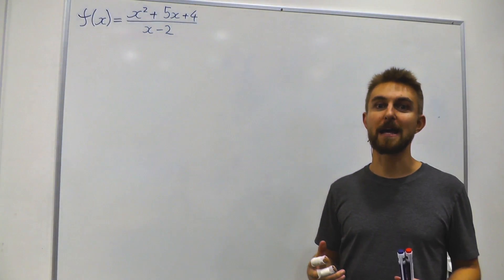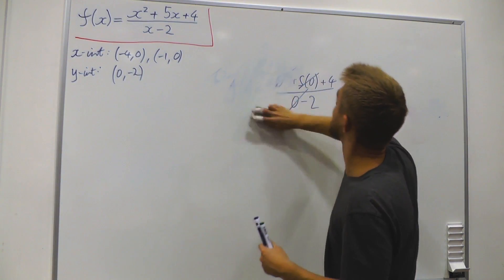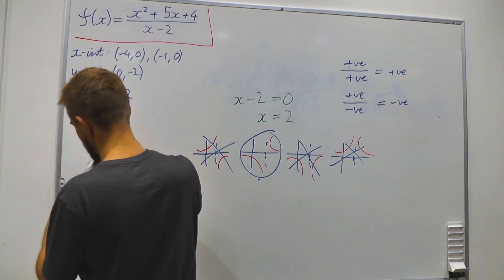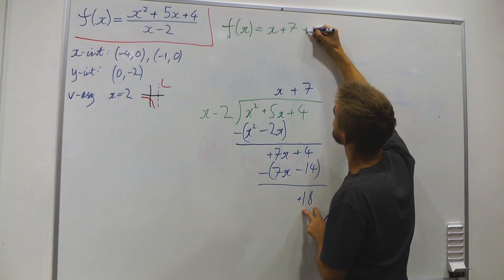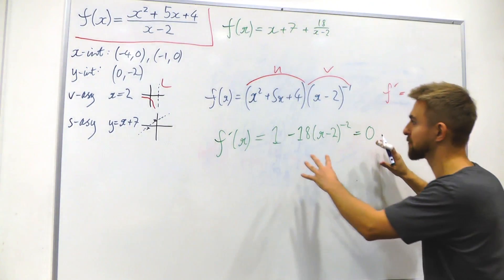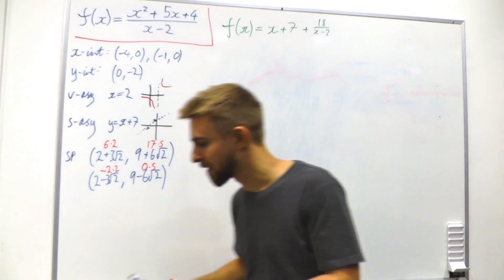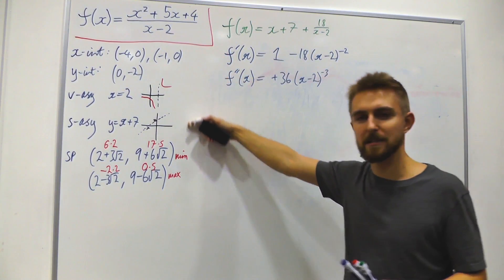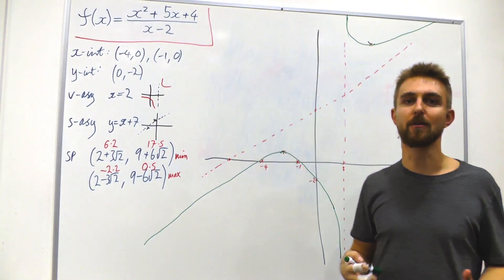DE1-MEM: Curve Sketching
In this lecture we work through the steps required to sketch a function.

Bonus info:
Domain: (-inf,2)u(2,inf)
Range: (-inf,9-6root(2)]u[9+6root(2),inf)

The lecture was created for the DE1-MEM course at the Dyson School of Design Engineering, Imperial College London.